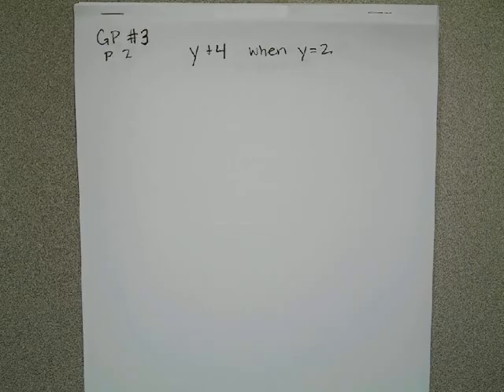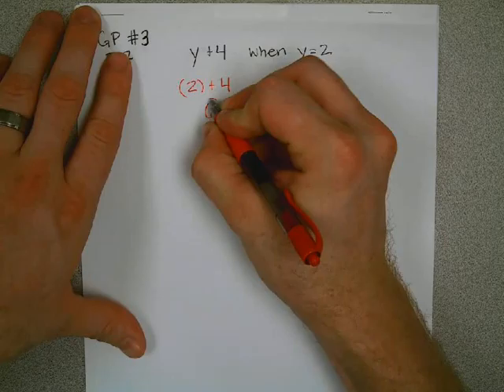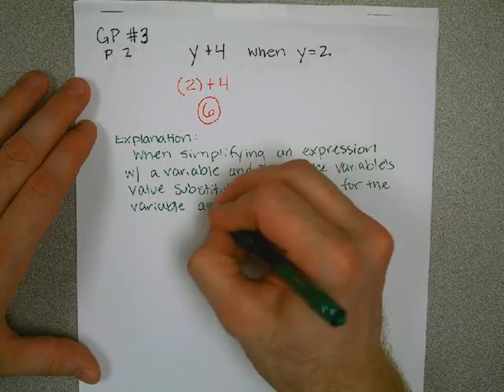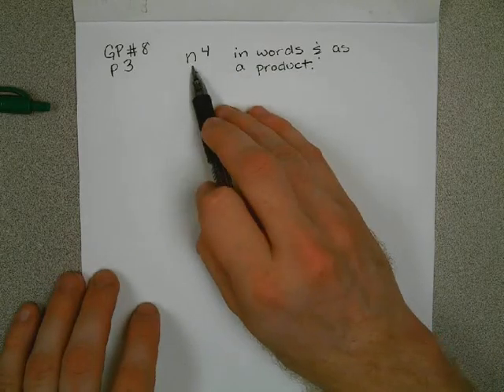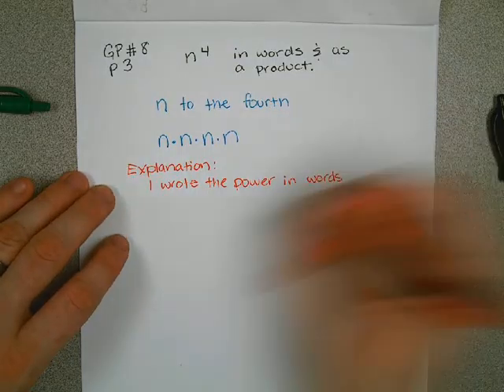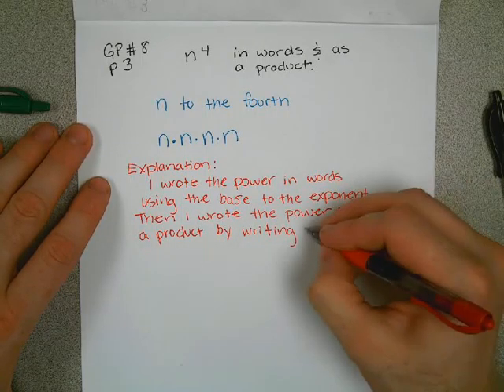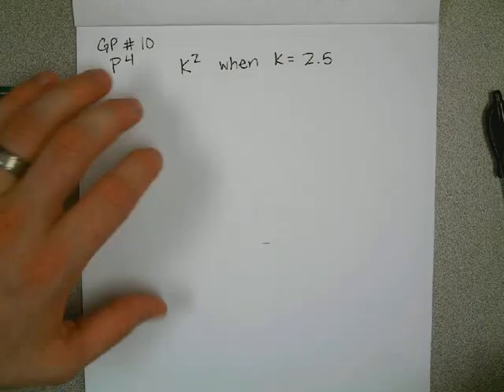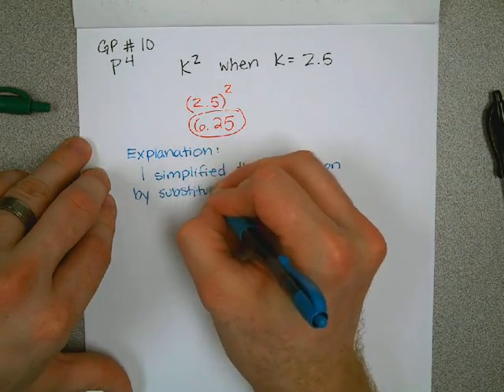Algebra 1.1 Notes.avi